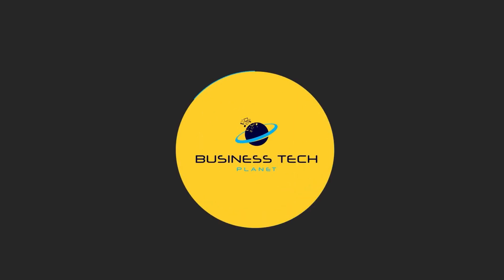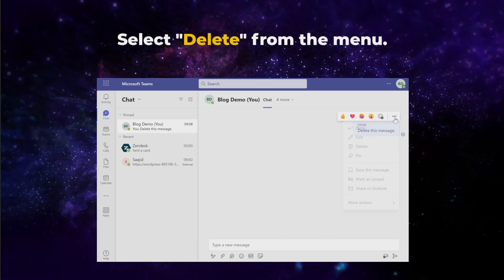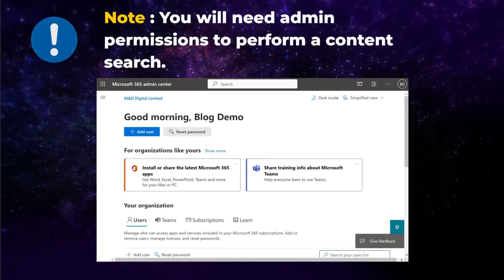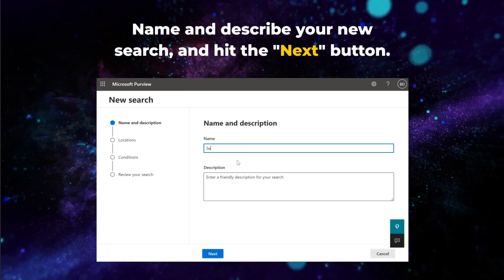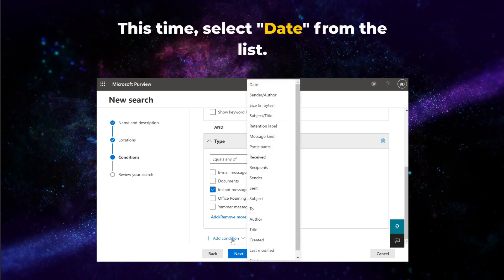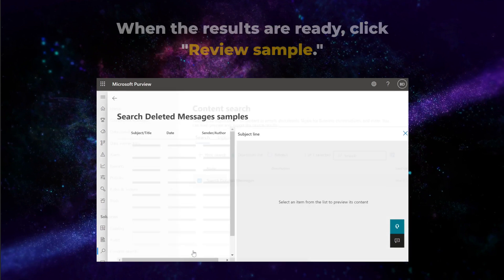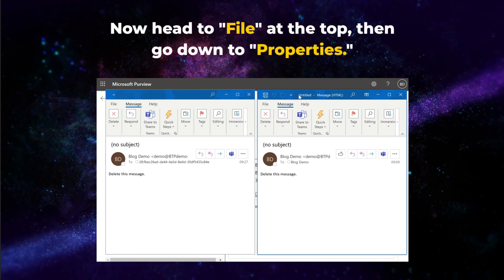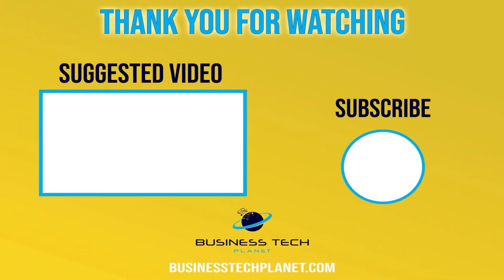All you need to know about deleting messages in Teams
In this video, we're telling you all you need to know about deleting message in Teams, including:
- Can people see that you've deleted a message in Teams?
- Can you retrieve deleted messages in Teams?
- How can you retrieve a deleted message in Teams?

🕐 Timestamps:

0:00 - Intro
0:15 - Can people see that you deleted a message in Teams?
0:55 - Can you retrieve a deleted message in Teams?
1:12 - How to retrieve a deleted Teams message
4:19 - Outro and extra resources